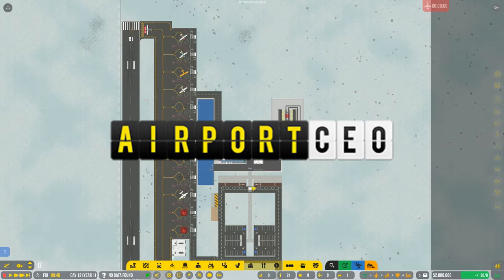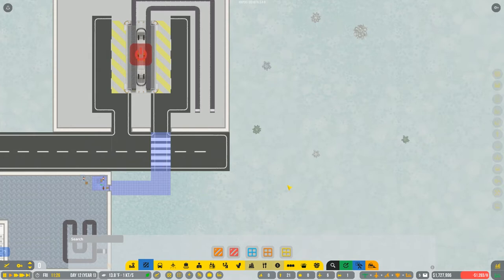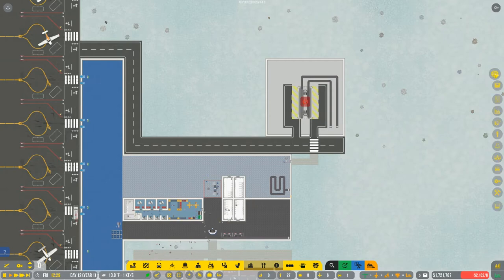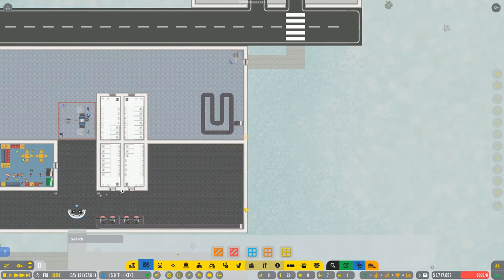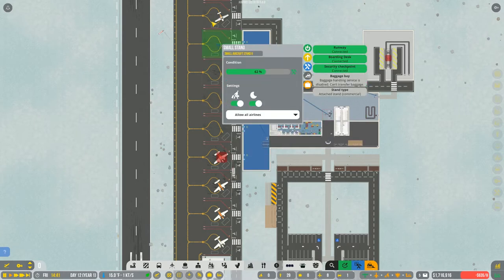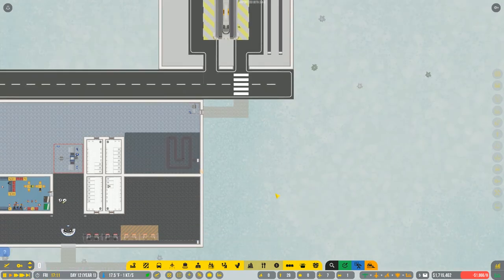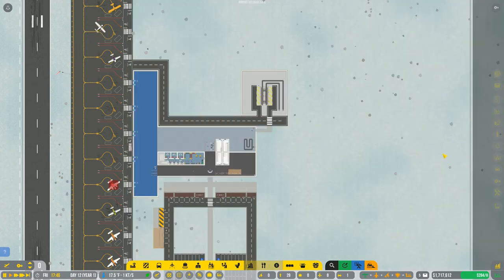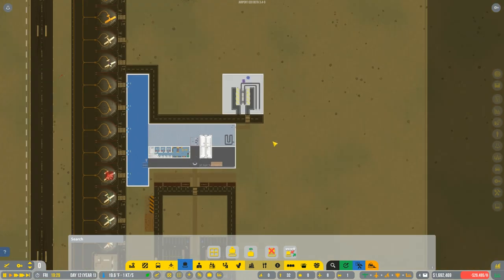Airport CEO S4 E06 Baggage?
Airport CEO has gone from Alpha to Beta version 3! With it, there are many additions, some changes, and, unfortunately, some bugs as well. It's still in beta! I will make use of the new planning mode to create an airport that uses the new options and welcomes the first large planes.